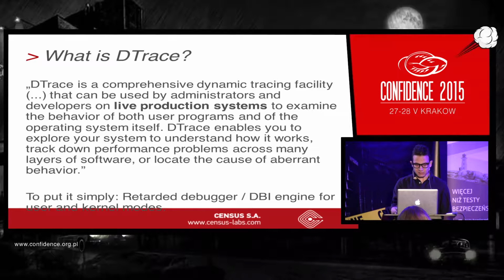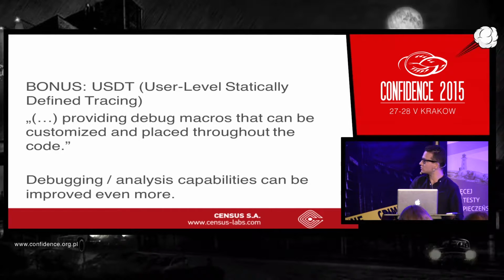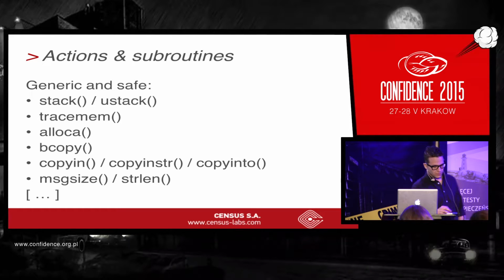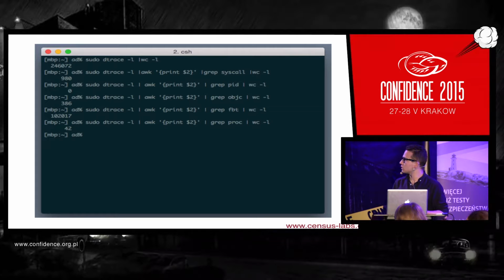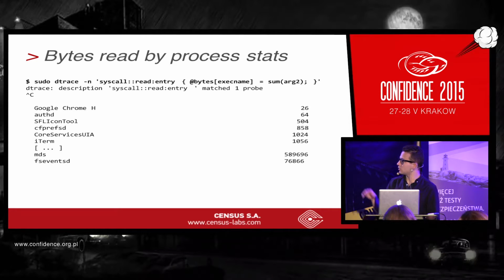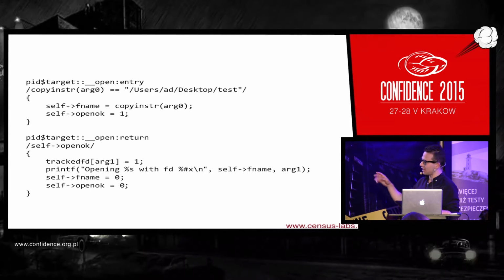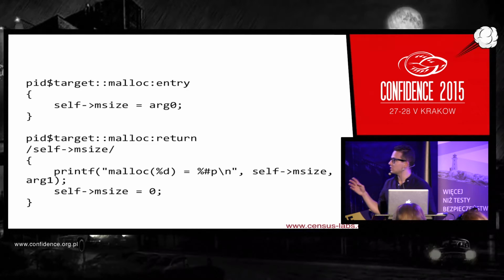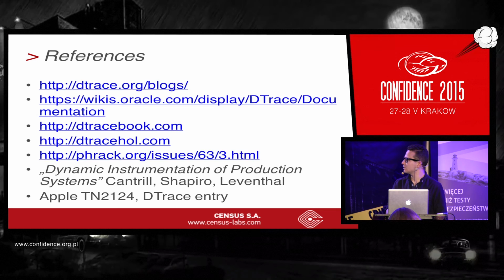CONFidence2015 - DTrace + OS X = Fun (Andrzej Dyjak)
DTrace + OS X = Fun

In recent years security industry started to grow fond of Apple’s iOS and OS X platforms. This talk will cover one of XNU's flagship debugging utilities: DTrace, a dynamic tracing framework for troubleshooting kernel and application problems on production systems in real time. It will be shown how it can be used in order to ease various tasks within the realm of dynamic binary analysis and beyond.